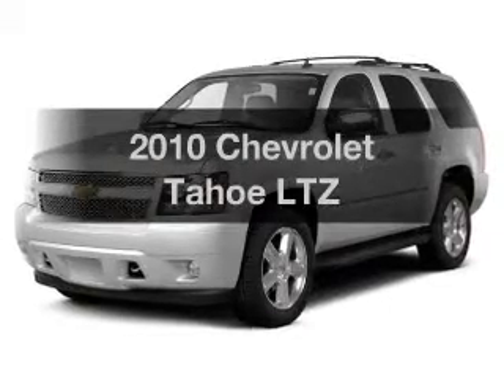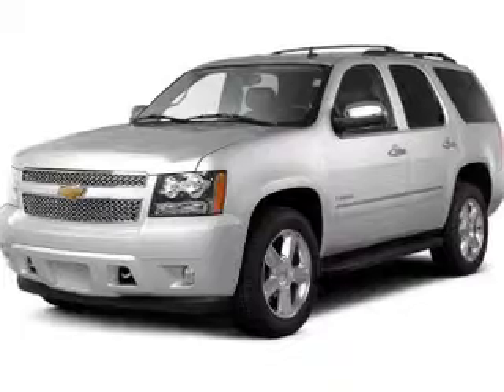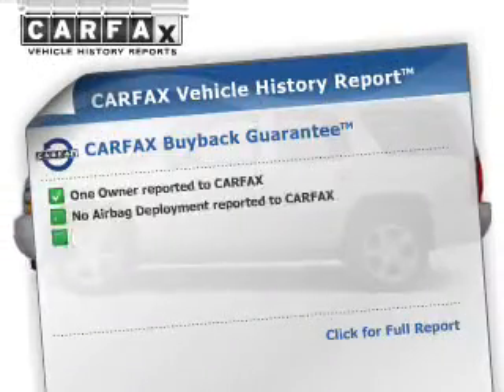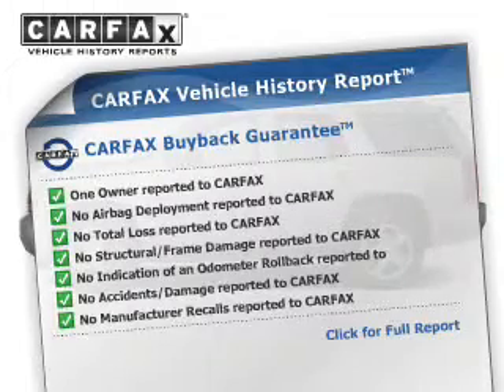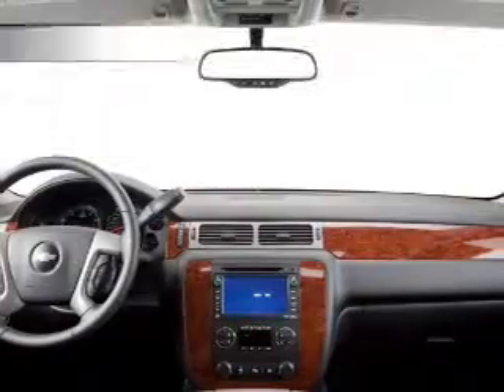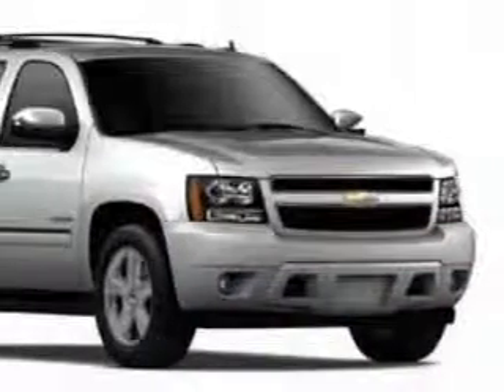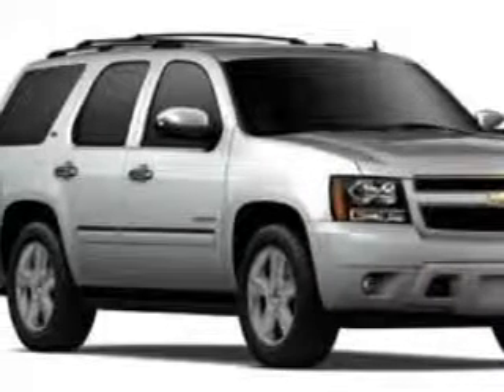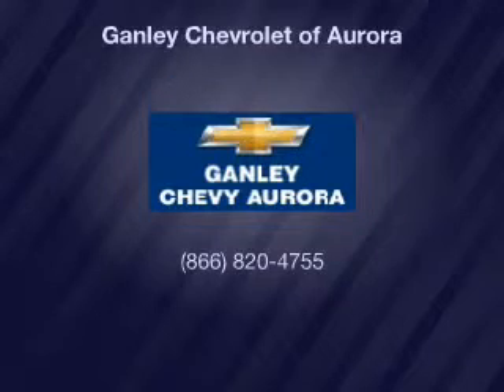2010 Chevrolet Tahoe - Aurora OH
Year: 2010
Make: Chevrolet
Model: Tahoe
Trim: LTZ
Engine: 5.3 L, 8 cylinder
Transmission:
Color: White
Mileage: 58223
Address:
310 W. Garfield Rd.